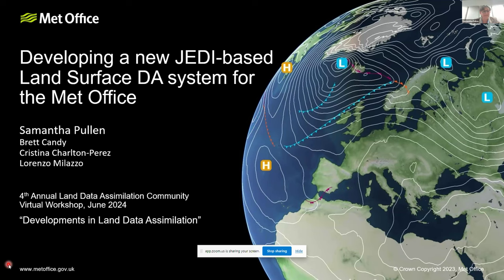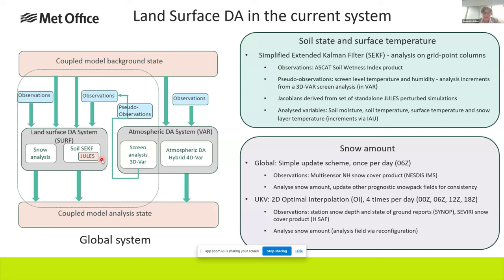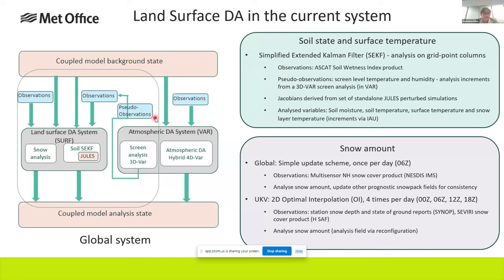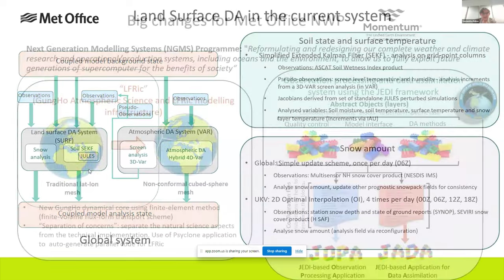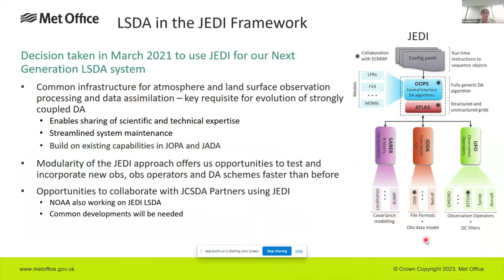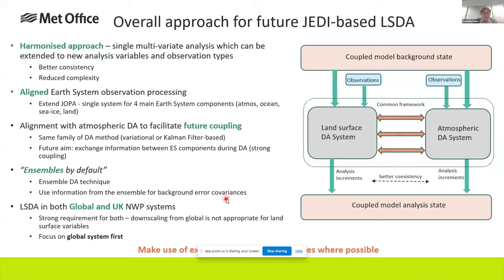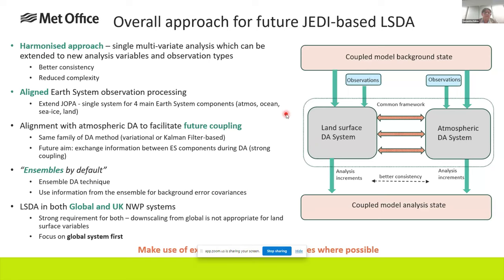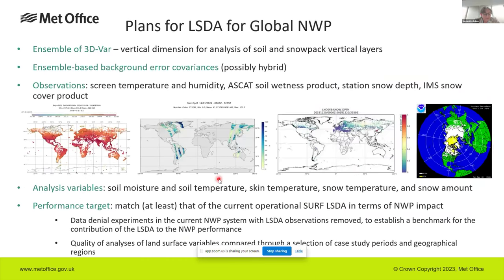Developing a new JEDI-based Land Surface DA system for the Met Office – Samantha Pullen